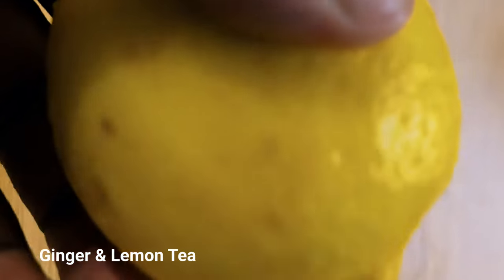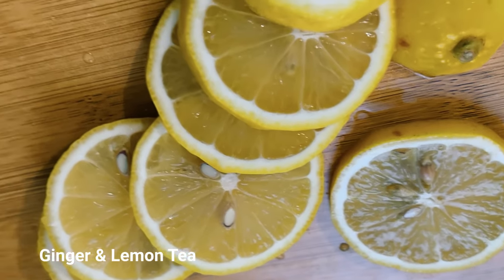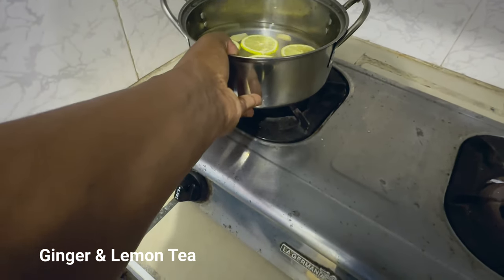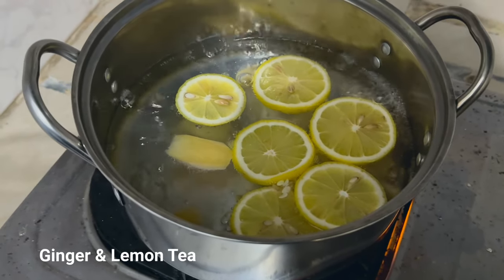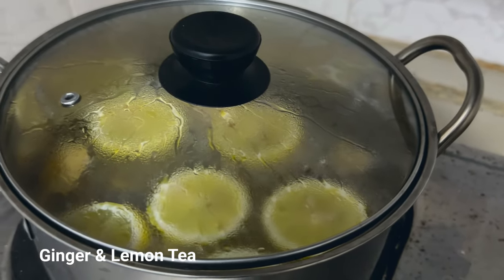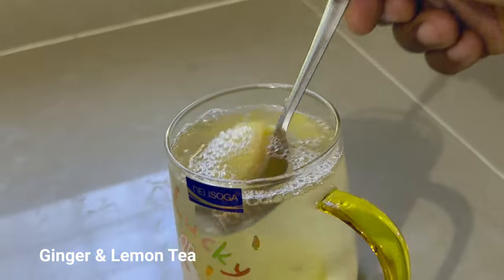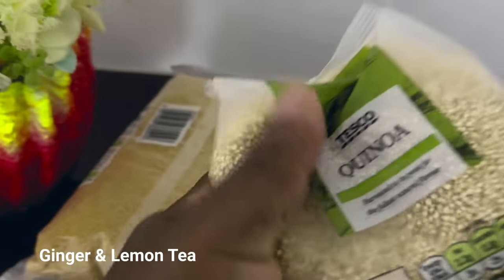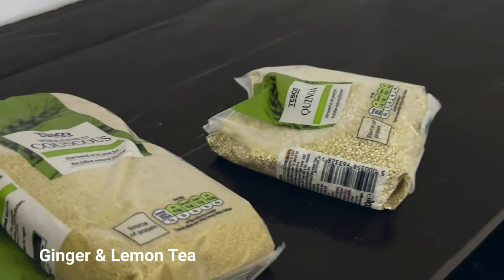I have not been sick for 35 years, my vision is clear, my mind is clear, my blood pressure is normal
I have not been sick for 35 years, my vision is clear, my mind is clear, my blood pressure is normal Lowers Blood Pressure!"